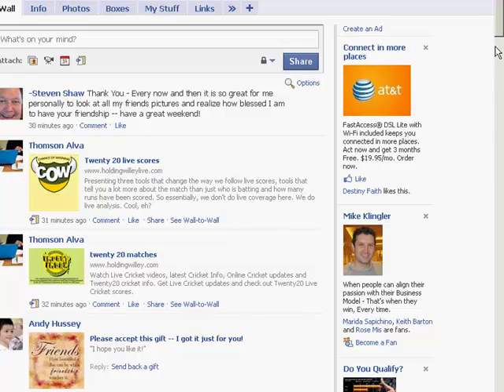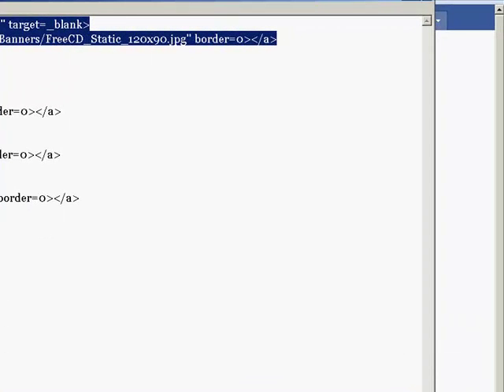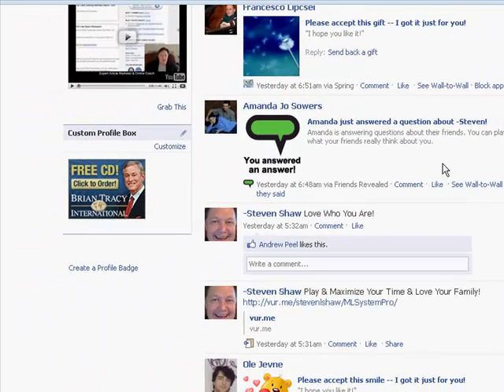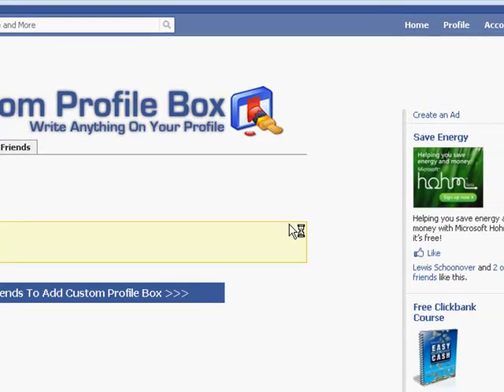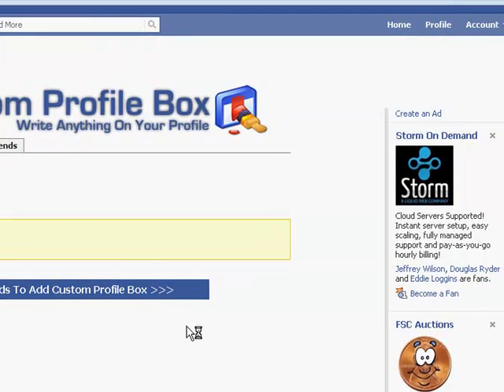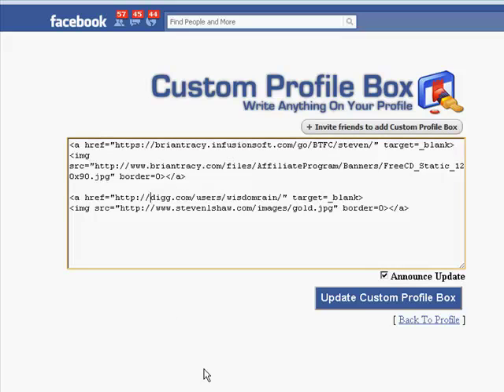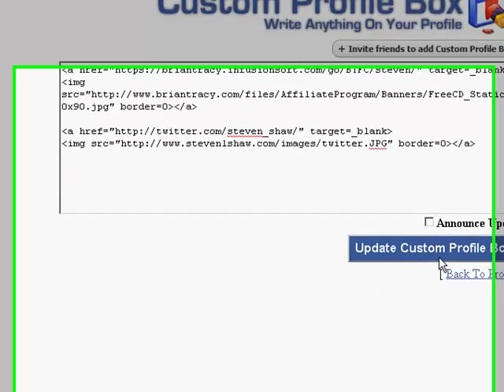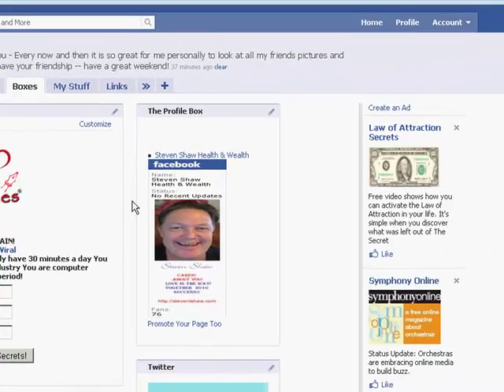Facebook Boxes Cut and Paste 1 Tutorial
This tutorial teaches you how to use cut and paste code to make cool ads and stuff in your boxes on your facebook page.